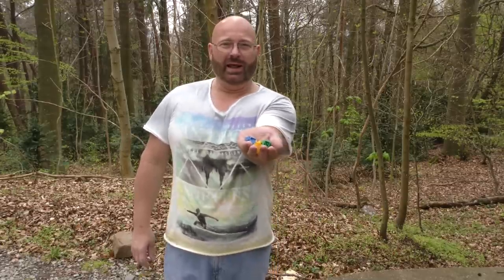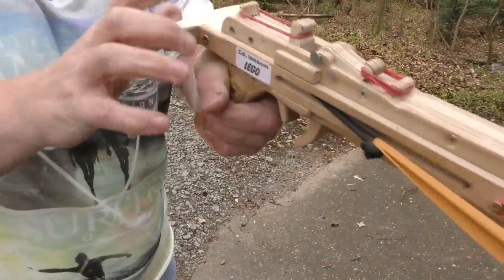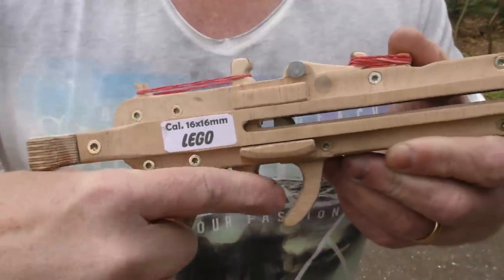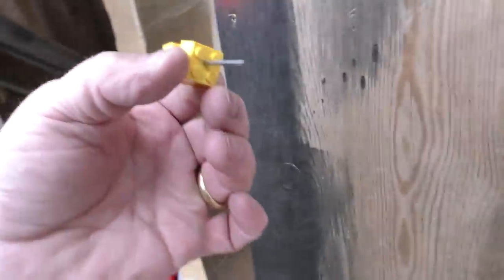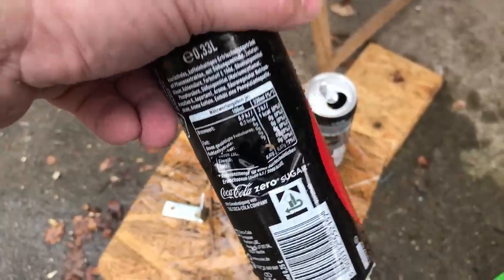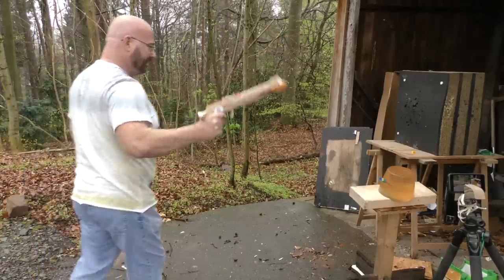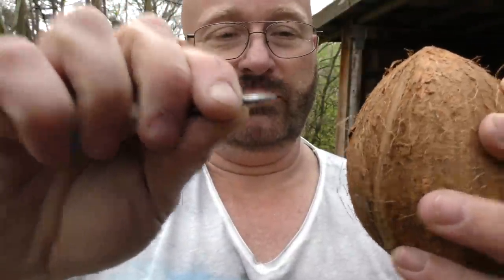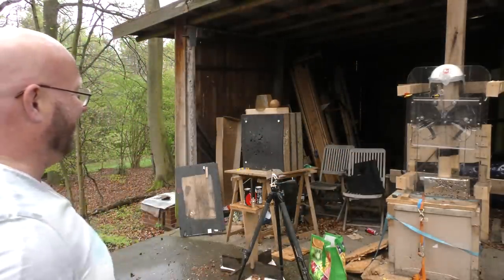Oh no! Not the Lego.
We have tested many everyday things here, of course always in search of ways how to weaponize them. But what we haven't tested yet is - Lego bricks.

This things have many desirable qualities for ammo. Cheap. Hard. Edgy. Indestructible. But of course they are also lightweight, plus their awkward shape makes it hard to shoot them straight.

Therefore we built a custom shooter for the tiny plastic toys... and added some nails. See how much damage you can cause with these very basic elements!